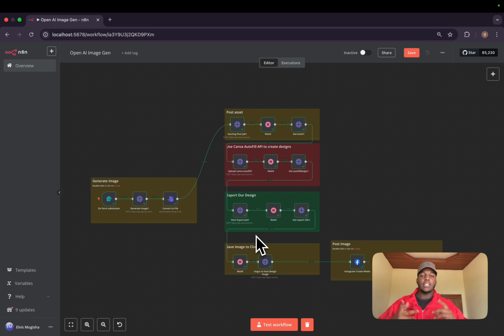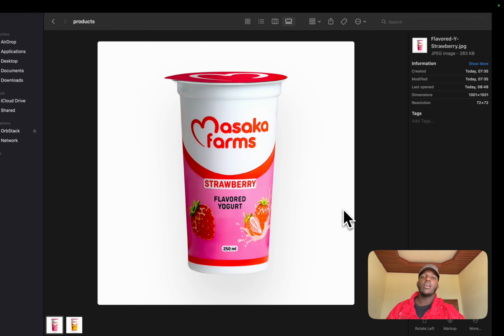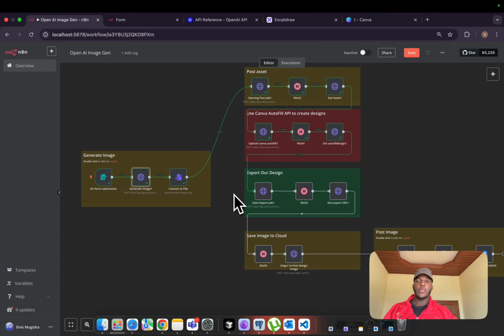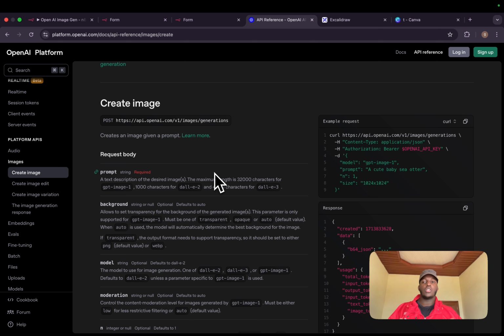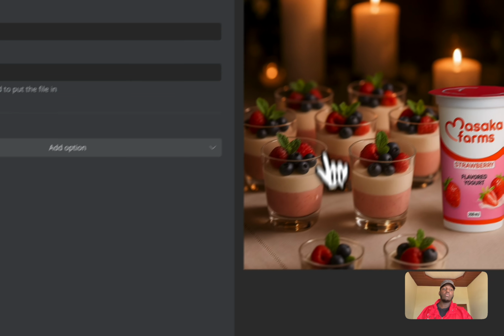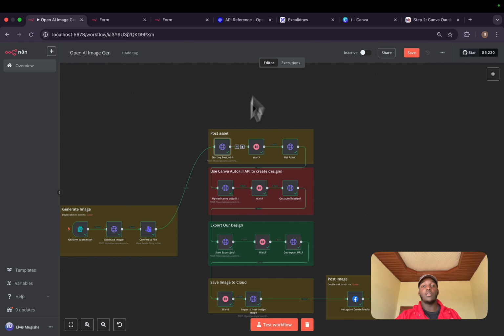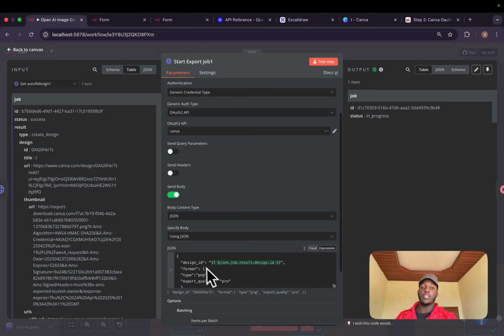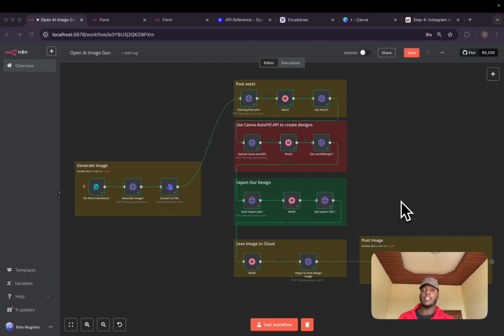OpenAI GPT Image API + Canva automation do all my product designs (N8N-workflow)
Open AI image generation model gpt-image-1 is out for API use. In this video I describe how you can turn a simple product image into very good realistic scenarios using Open AI gpt-image-1,  brand design them in Canva and post them on instagram on automation.

Get the whole step by step on how to get this automation setup in my skool community.

Timestamps:
0:00 Hook
0:35 Introduction
1:11 Why is this revolutionary
2:27 overview of workflow
3:17 Part 1 Trigger part plus image generation
6:45 Part 2 Branding our image with canva
10:23 Part 3 Posting on instagram
11:30 Outro